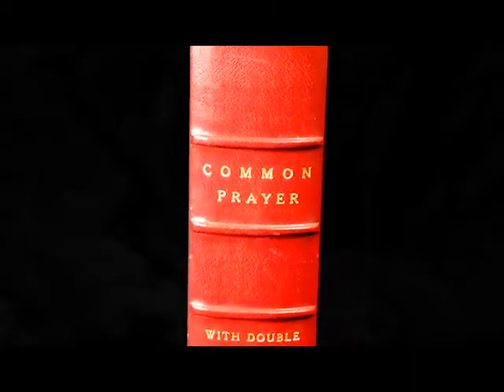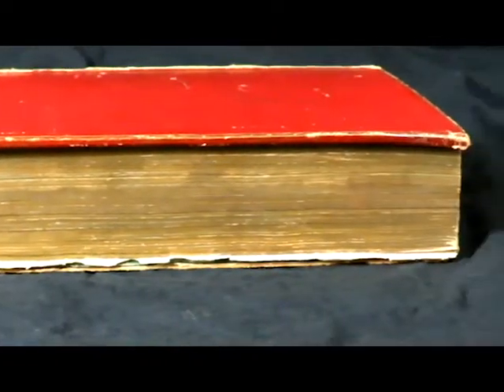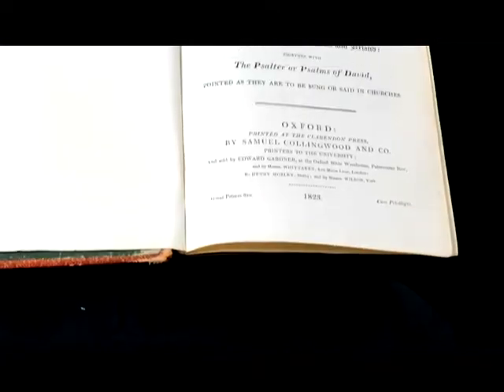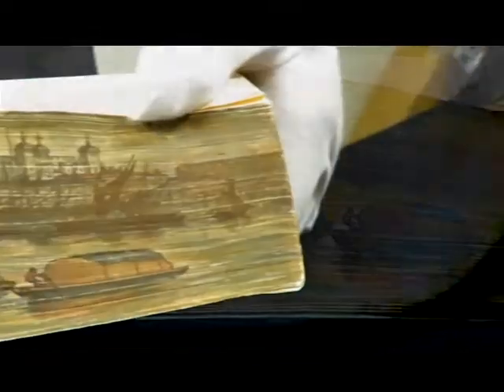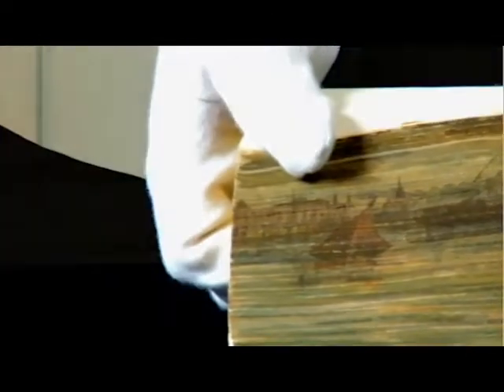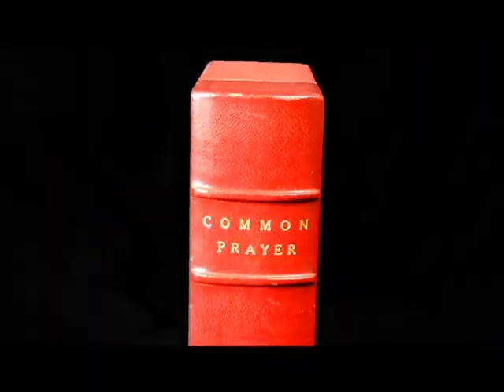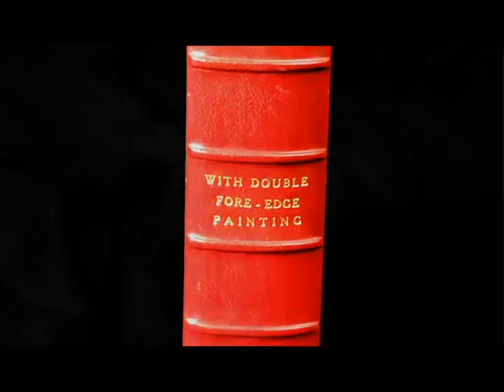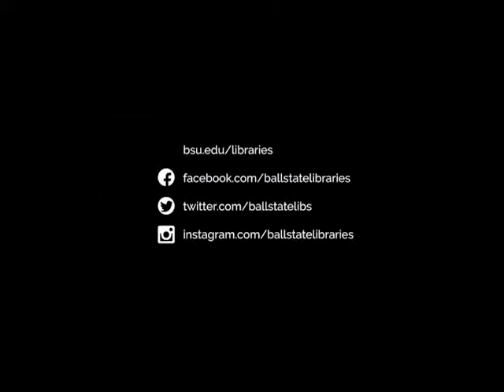The Book of Common Prayer Featuring a Double Fore-Edge Painting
Take a brief look at The Book of Common Prayer featuring a double fore-edge painting. This and other unique items are located in the Ball State University Archives and Special Collections on the second floor of Bracken Library.